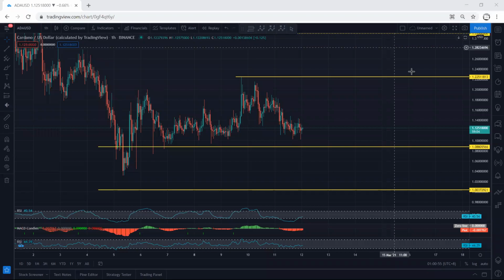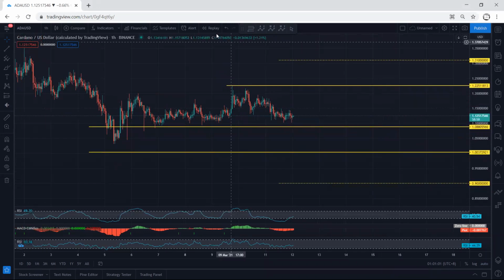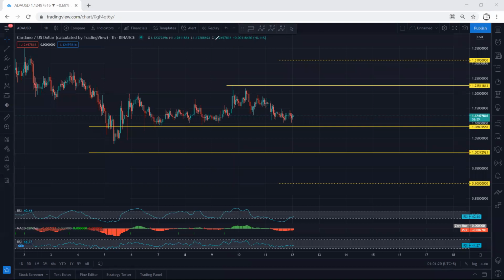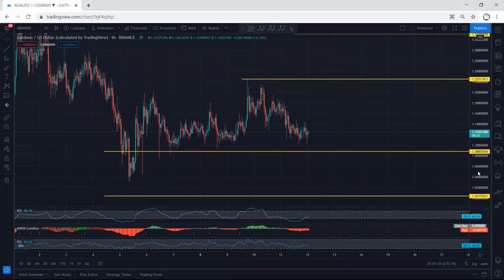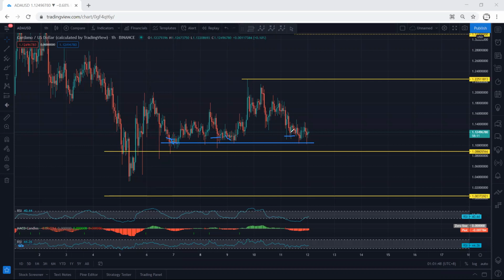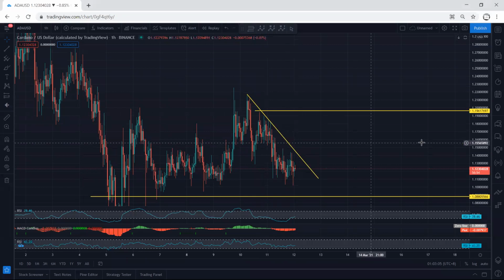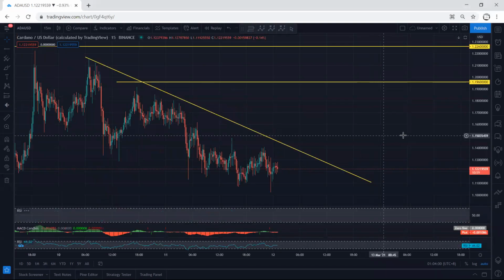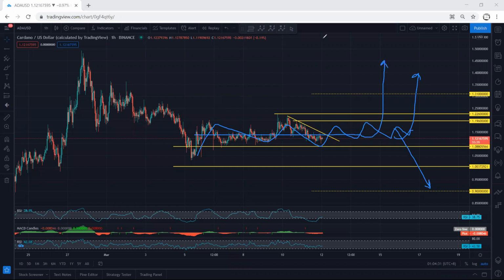ADA - Cardano Technical Analysis for March 12, 2021 - ADA